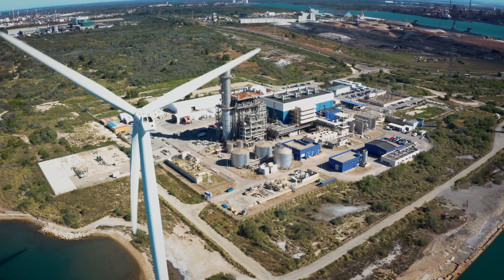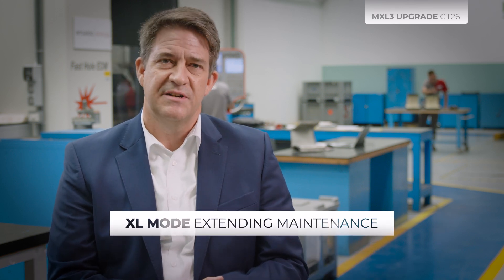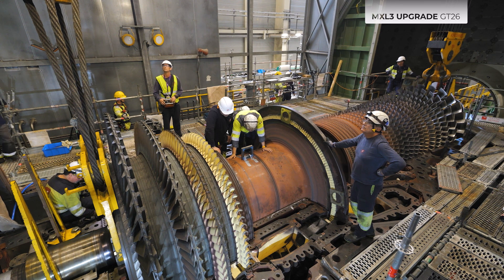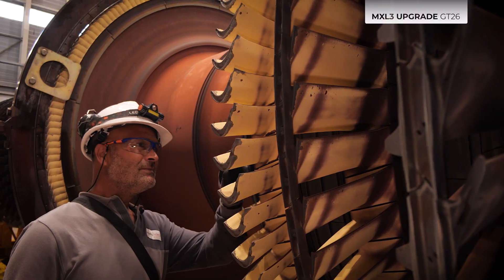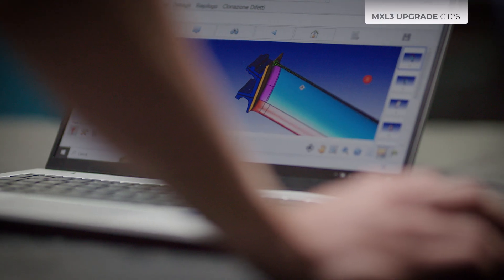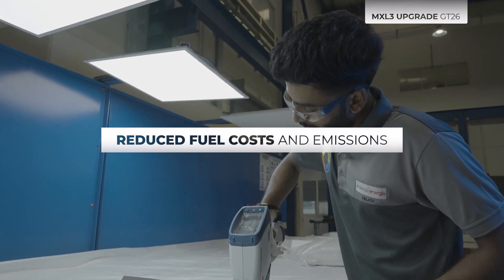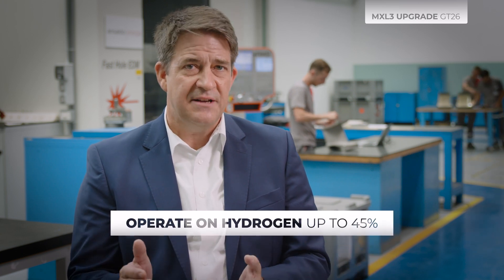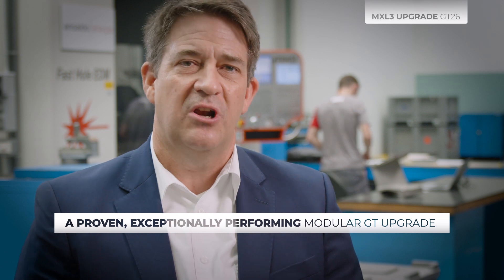MXL3 - We give new life to your GT26 gas turbine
Ansaldo Energia is dedicated to keep thermal power plants competitive in a challenging and transforming regulatory environment: flexibility and expertise are key. Building on our global fleet and project execution experience, we partner with owners of Ansaldo Energia and other OEM equipment to help maximise performance and lifetime profitability while keeping safety, reliability and environmental impact with a low carbon footprint as top priorities.

Ansaldo Energia’s MXL3 Upgrade is the latest member in the family of Ansaldo Energia’s modular Upgrades for its GT26 gas turbines, designed to bring H-class technology for performance, flexibility, and availability enhancement of existing power plants. GT26 MXL3 upgrade offers an unrivalled operational flexibility on blends of natural gas and hydrogen up to 45 volume %.

These outstanding features allow power plant operators to adapt to fluctuating market demands, enhancing output and reducing maintenance costs. The MXL3 upgrade can be fitted into most existing power plant configurations without the need to modify any plant component.